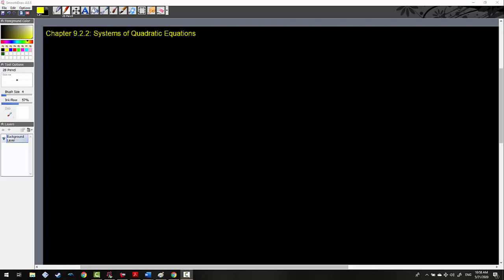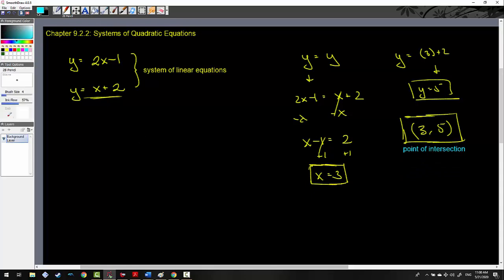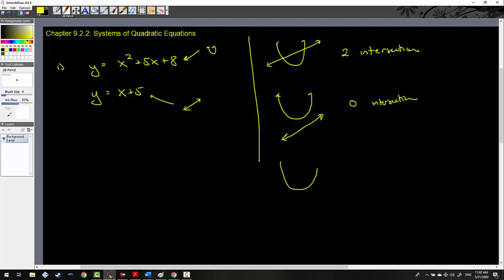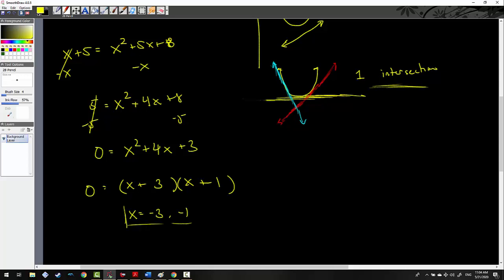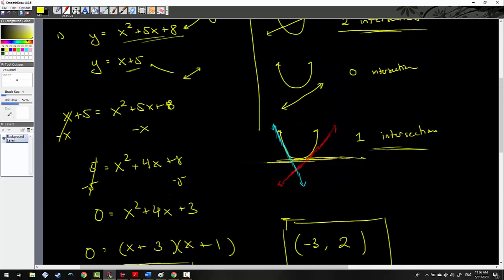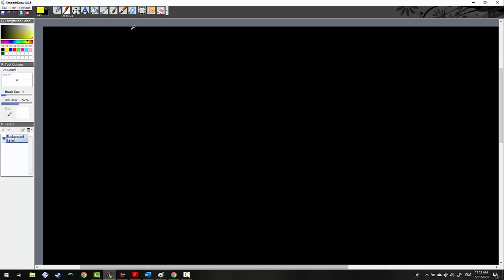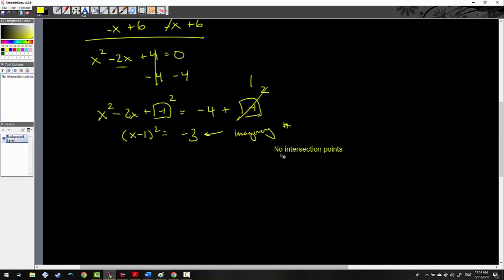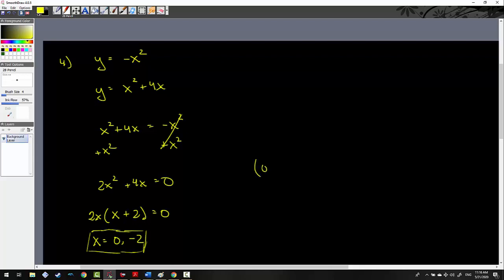Chapter 9 2 2 Quadratic Systems